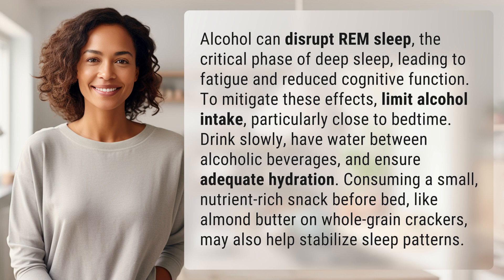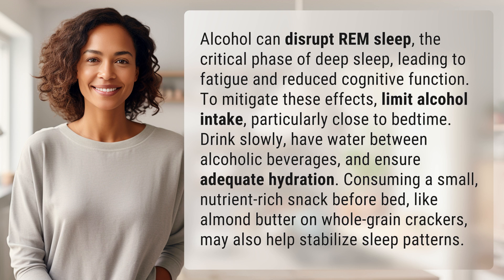How does alcohol affect REM sleep and how can I mitigate its effects?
Alcohol and REM Sleep: How to Minimize Disruption 👉 Alcohol & REM 👉 Learn how alcohol affects REM sleep and discover strategies to mitigate its disruption, including limiting intake, staying hydrated, and snacking smart before bed.

Laura S. Harris (2024, July 3.) How does alcohol affect REM sleep and how can I mitigate its effects?
    🌐 AskAbout.video